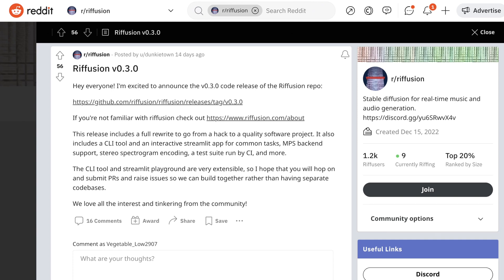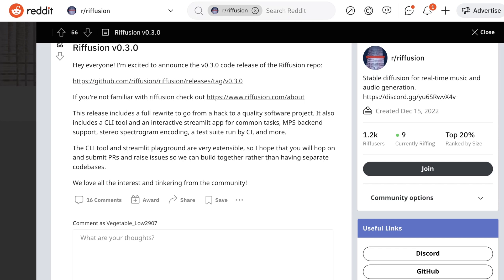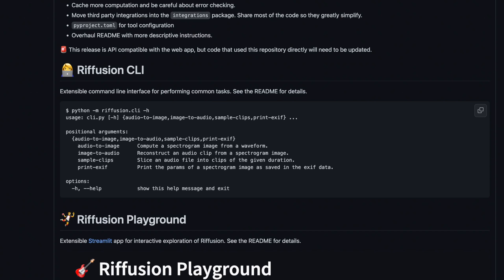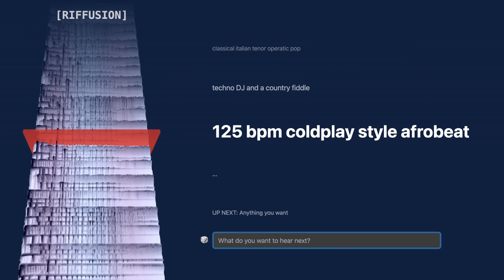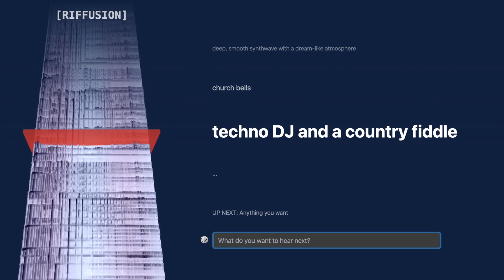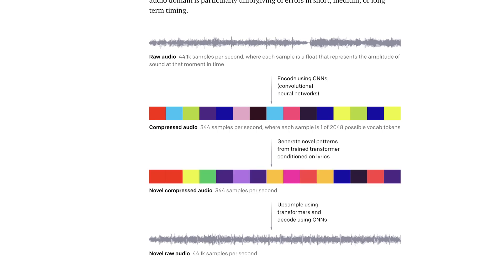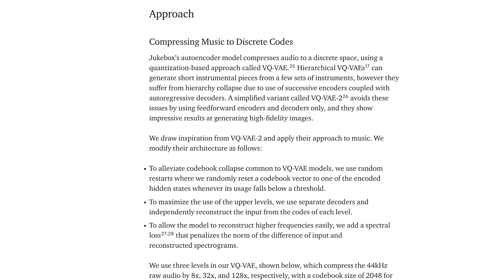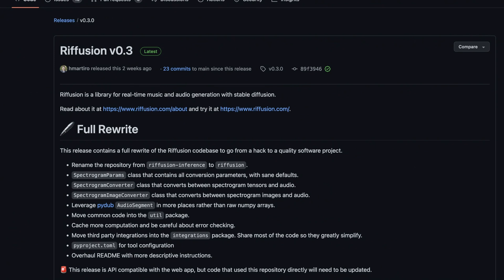Stable Riffusion AI gets EVEN better! Generate Beats with Stable Diffusion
The creators of the open source project Stable Riffusion have released a full re-write of the entire project with some exciting new features!

note: this video thumbnail contains AI generated images
note: this video contains AI generated audio